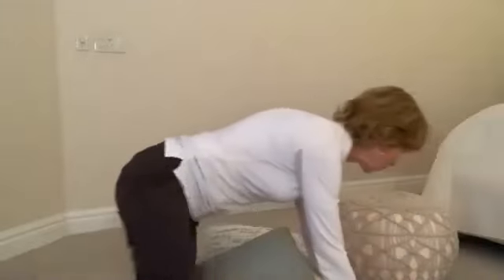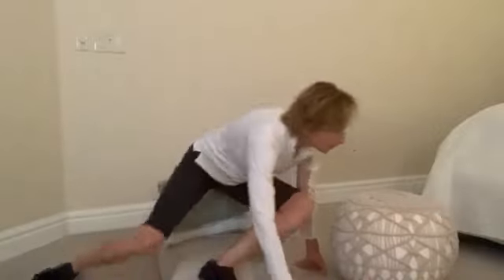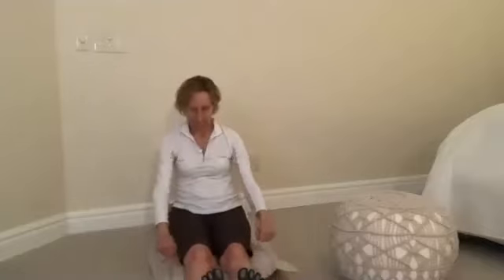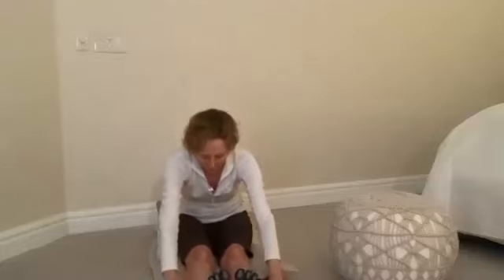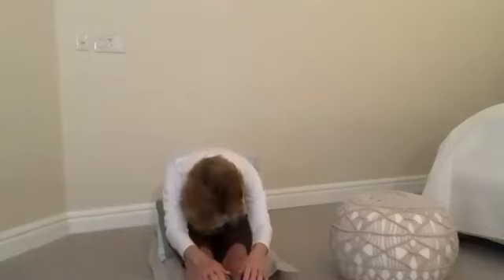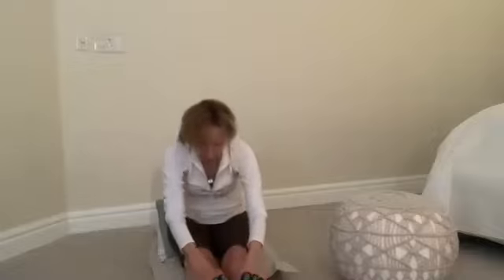Recover and Rebuild Seated Practice 3-9-21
This practice is based on one of the most widely used QiGong ancient daily seated practices, known as the Eight Pieces of Brocade. It was developed for soldiers and martial artists in the rugged, cold mountains of China to activate  their physical and mental stamina, and prevent and recover from illness and injury. May  be done seated on the edge of a chair or on a slightly elevated cushion on the floor or bed.